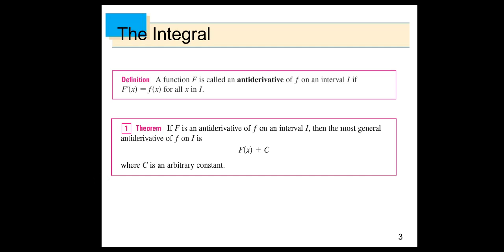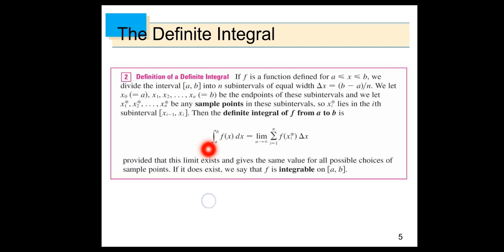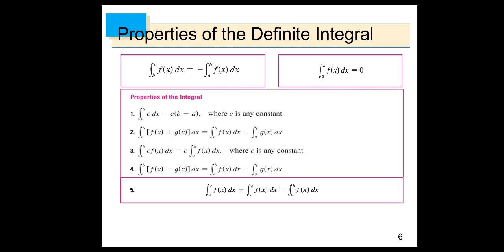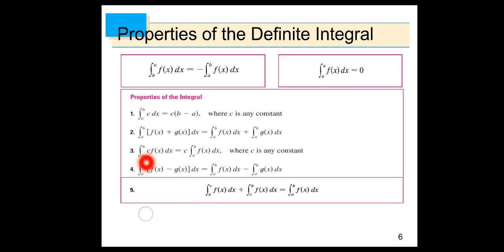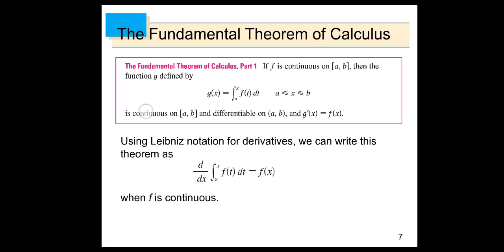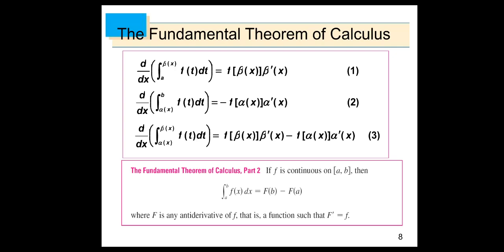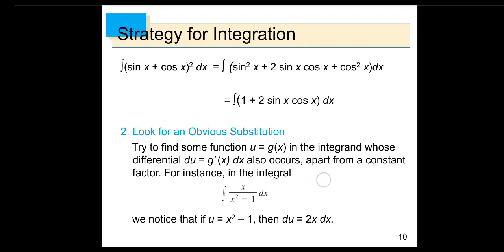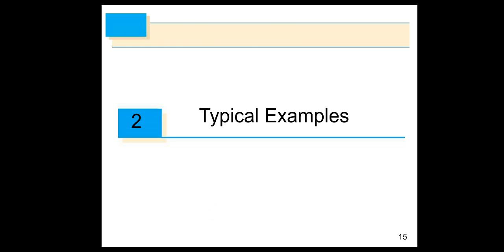Integrals - Review - Higher Math 2 - Civil Engineering - SDJZU